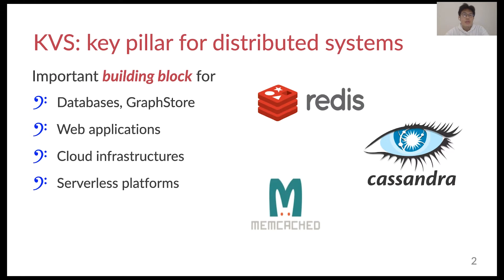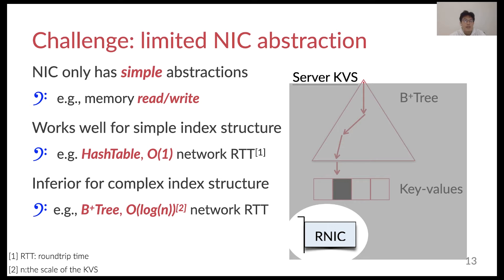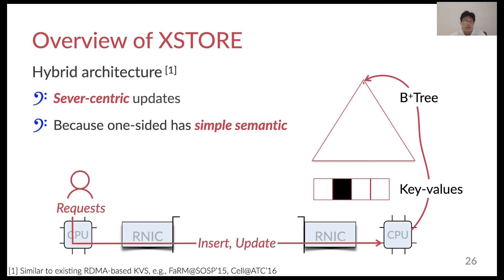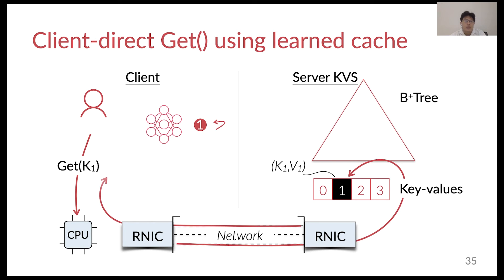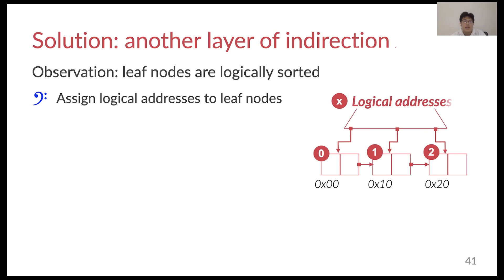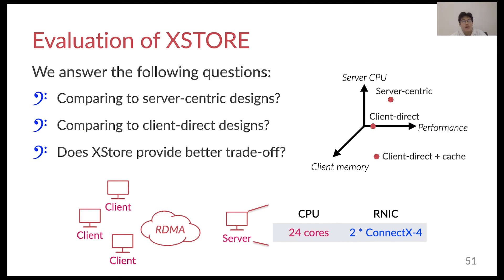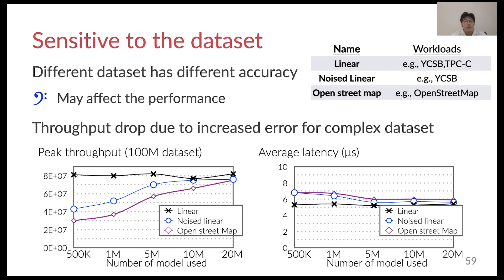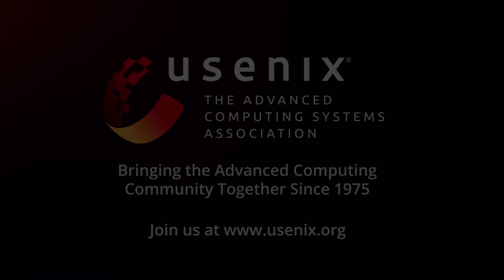OSDI '20 - Fast RDMA-based Ordered Key-Value Store using Remote Learned Cache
Fast RDMA-based Ordered Key-Value Store using Remote Learned Cache

Xingda Wei, Rong Chen, and Haibo Chen, Shanghai Jiao Tong University

RDMA (Remote Direct Memory Access) has gained considerable interests in network-attached in-memory key-value stores. However, traversing the remote tree-based index in ordered stores with RDMA becomes a critical obstacle, causing an order-of-magnitude slowdown and limited scalability due to multiple roundtrips. Using index cache with conventional wisdom—caching partial data and traversing them locally—usually leads to limited effect because of unavoidable capacity misses, massive random accesses, and costly cache invalidations.

We argue that the machine learning (ML) model is a perfect cache structure for the tree-based index, termed learned cache. Based on it, we design and implement XSTORE, an RDMA-based ordered key-value store with a new hybrid architecture that retains a tree-based index at the server to perform dynamic workloads (e.g., inserts) and leverages a learned cache at the client to perform static workloads (e.g., gets and scans). The key idea is to decouple ML model retraining from index updating by maintaining a layer of indirection from logical to actual positions of key-value pairs. It allows a stale learned cache to continue predicting a correct position for a lookup key. XSTORE ensures correctness using a validation mechanism with a fallback path and further uses speculative execution to minimize the cost of cache misses. Evaluations with YCSB benchmarks and production workloads show that a single XSTORE server can achieve over 80 million read-only requests per second. This number outperforms state-of-the-art RDMA-based ordered key-value stores (namely, DrTM-Tree, Cell, and eRPC+Masstree) by up to 5.9× (from 3.7×). For workloads with inserts, XSTORE still provides up to 3.5× (from 2.7×) throughput speedup, achieving 53M reqs/s. The learned cache can also reduces client-side memory usage and further provides an efficient memory-performance tradeoff, e.g., saving 99% memory at the cost of 20% peak throughput.